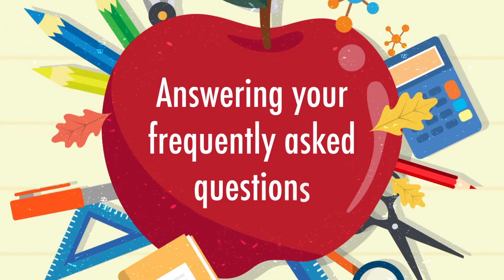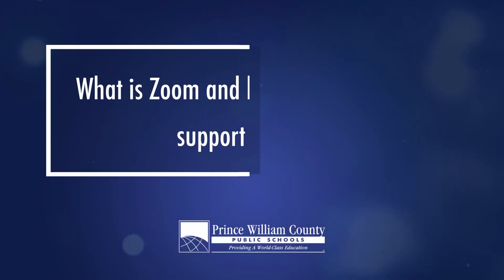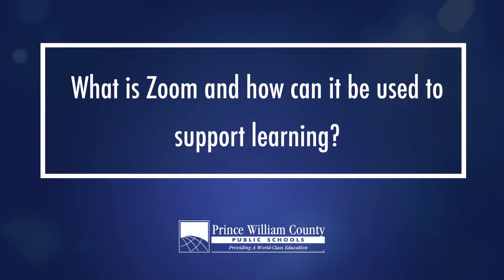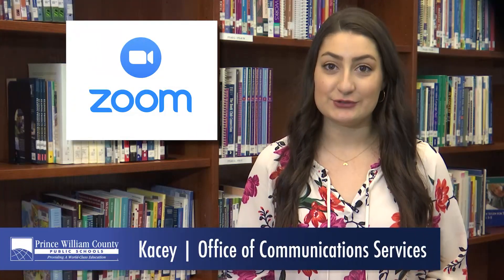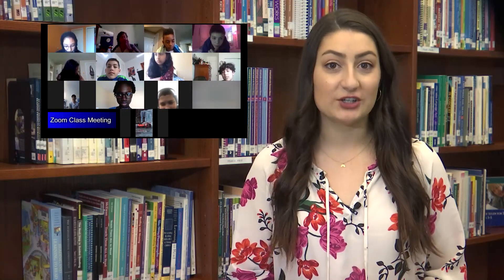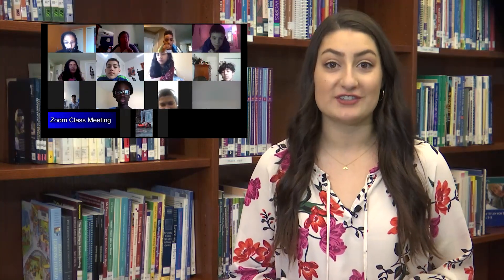FAQ: What Is Zoom and How Can It Be Used to Support Learning?